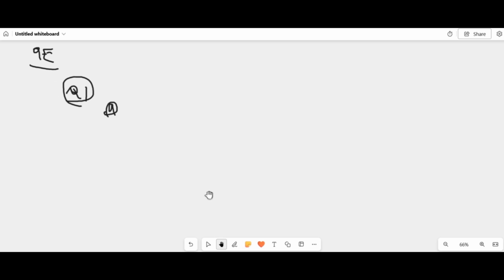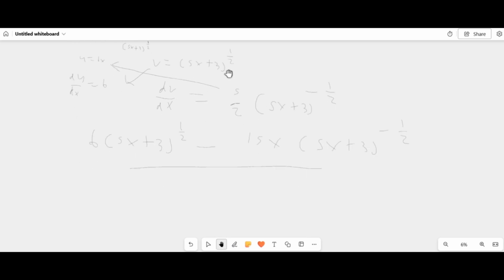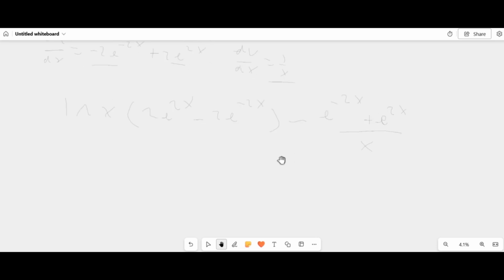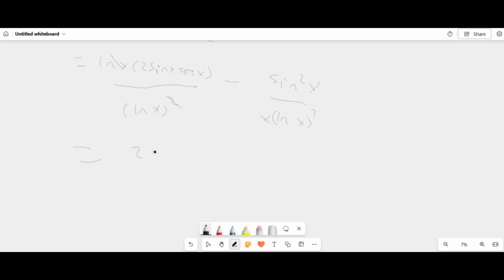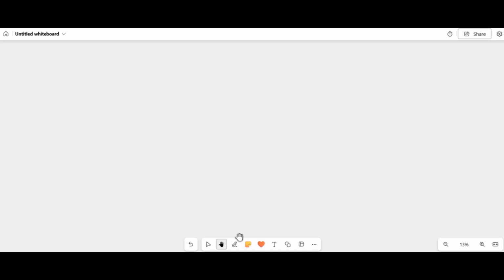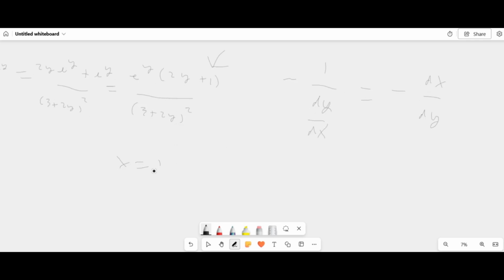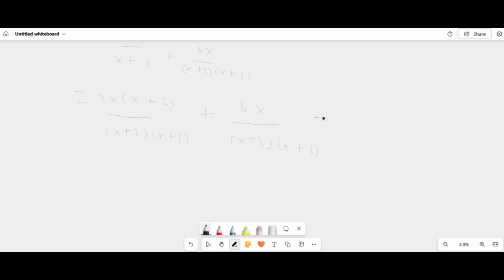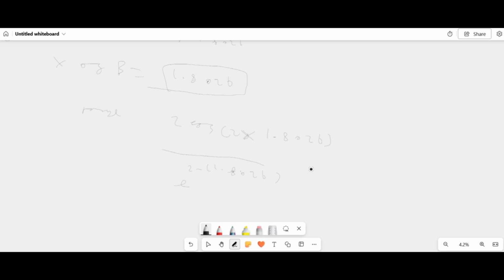A level Edexcel Maths Pure 2 Exercise 9E PATTERNED (Differentiation)